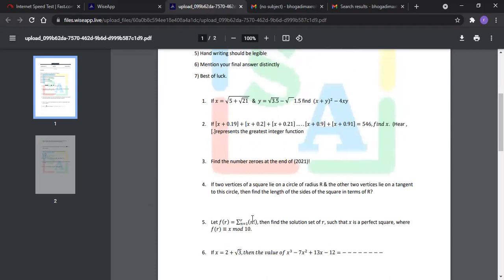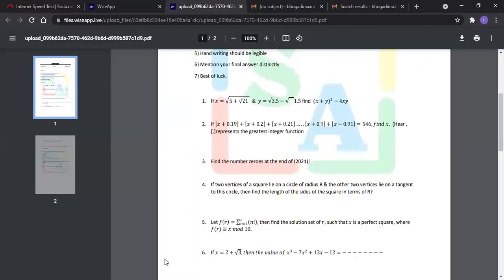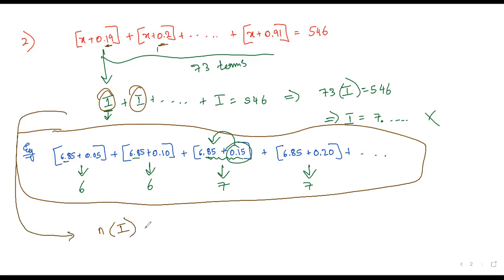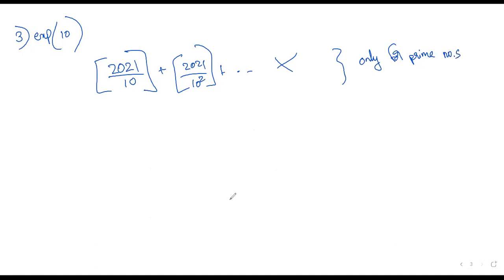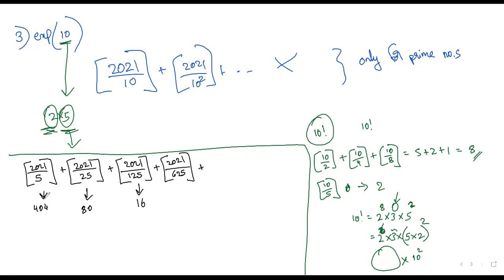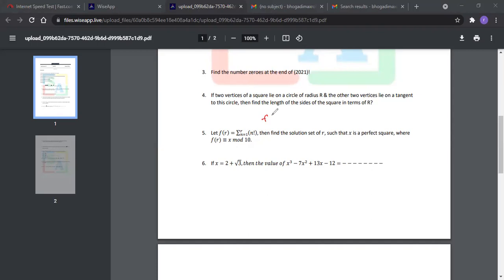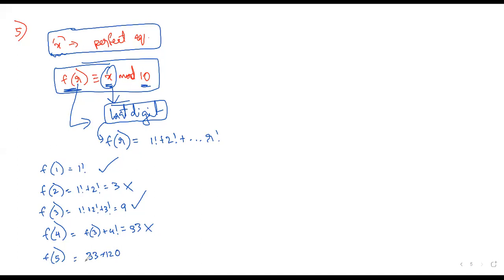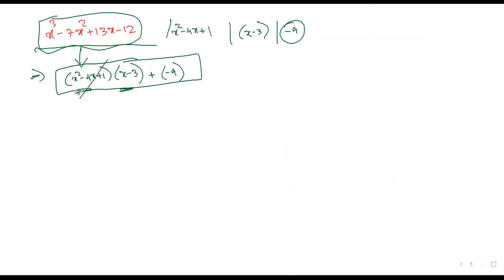Solution to Grand Test 1, Mathematics, Class X, PART 1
For the students of Sarathi Academy, KGP, Class 10.